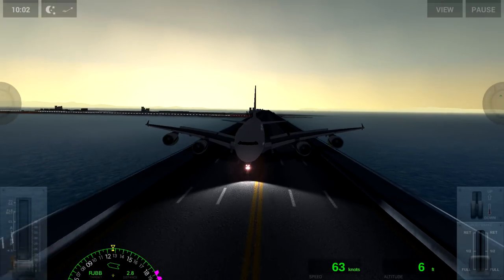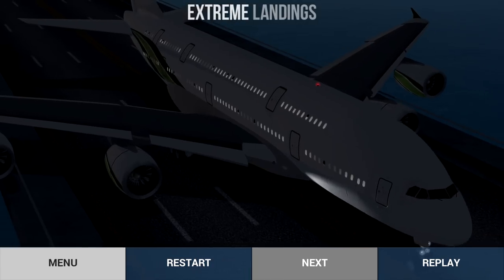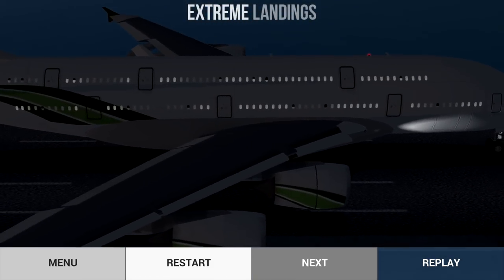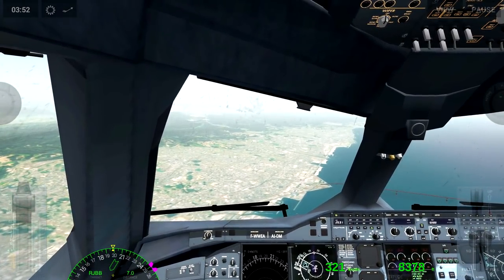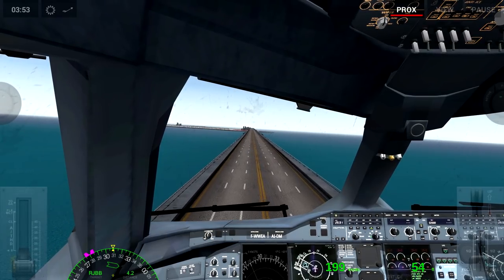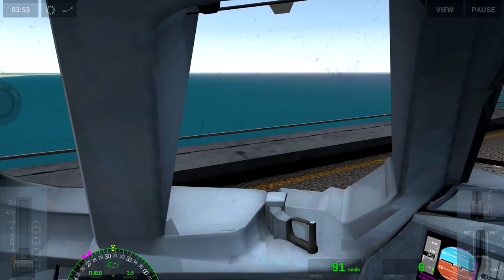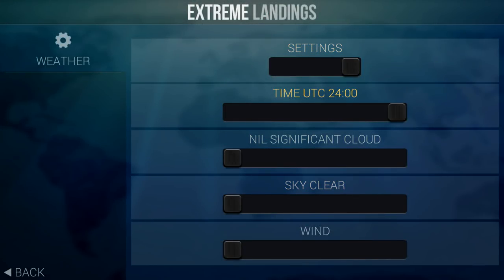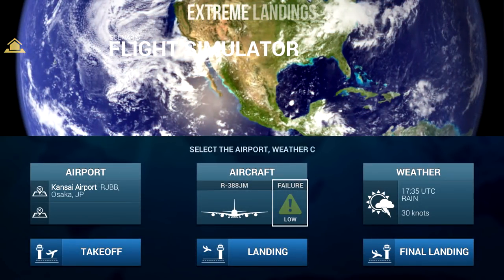EMERGENCY LANDING: Airbus A380 ON THE BRIDGE! | Kansai International Airport | Extreme Landings Pro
We know from campaign missions that smaller airliners are able to land and take off on the large bridge at Kansai International Airport in Japan, but can the largest commercial airliner in the world land on it in one piece. ?
How about with 30 KNOT WIND, FULL FAILURE difficulty, at NIGHT during a STORM?
I suppose we're going to have to find out!

“cope with emergencies and incidents inspired by real life scenarios in a climactic adrenaline rush.
Start each engine individually, navigate between the equipment dashboard panels and be ready to solve over 5,000 possible situations in order to reach the highest pilot ranking.

The simulator includes 36 missions to accomplish, 216 challenges to pass, cartography and worldwide navigation with over 500 accurate airports replicas as well as real time weather conditions"

Information on Kansai International Airport-

"Kansai International Airport (関西国際空港 Kansai Kokusai Kūkō) (IATA: KIX, ICAO: RJBB) is an international airport located on an artificial island in the middle of Osaka Bay, 38 km (24 mi) southwest of Ōsaka Station,[3] located within three municipalities, including Izumisano (north),[4] Sennan (south),[5] and Tajiri (central),[6] in Osaka Prefecture, Japan. The airport is off the Honshu shore, and its Terminal 1 was designed by Italian architect Renzo Piano. The airport serves as an international hub for All Nippon Airways, Japan Airlines, and Nippon Cargo Airlines, and also serves as a hub for Peach, the first international low-cost carrier in Japan."
-Wikipedia

Game Version:
Plane Featured: (Airbus a380)

I'd like to thank everyone for the AMAZING support you all give me on my channel!